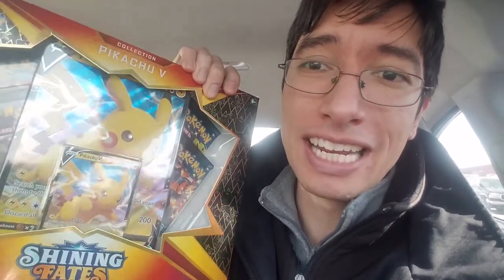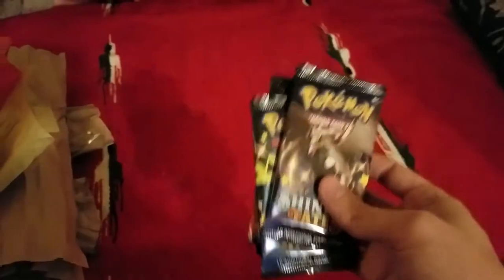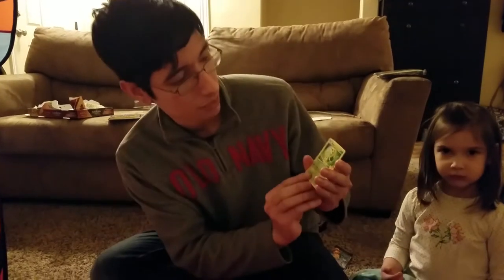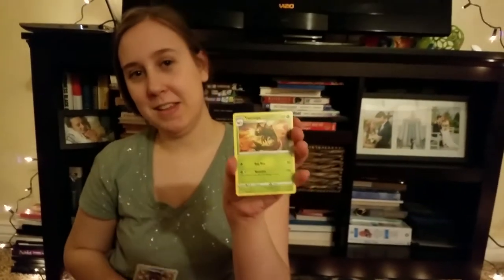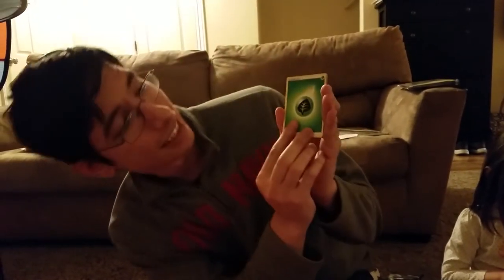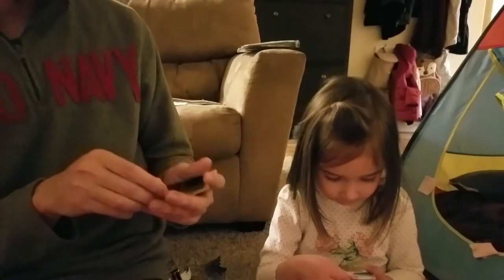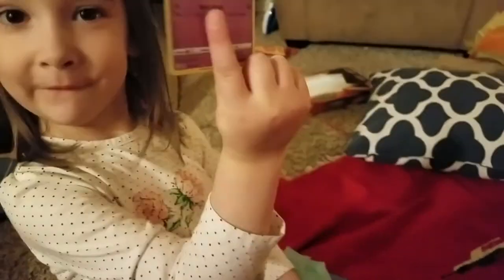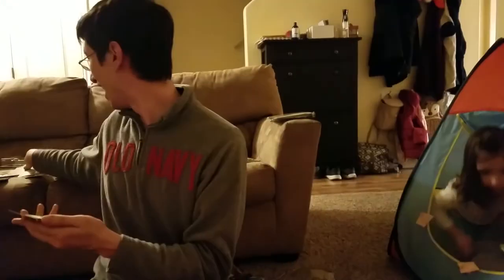Our First SHINING FATES Opening! (Around a "camp fire")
We finally got some Shining Fates so you know we had to open them!

Follow us to see the journey as we build toward opening our collectibles shop!

Podcast: Perspective and Pokemon

Ebay Store